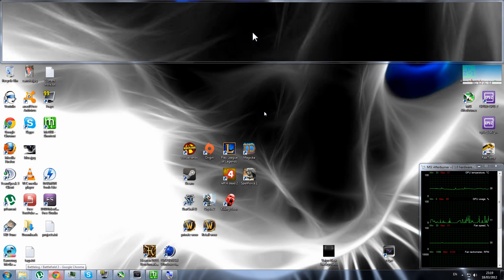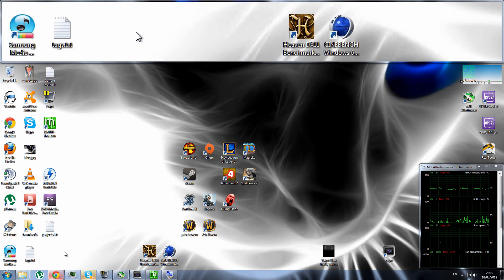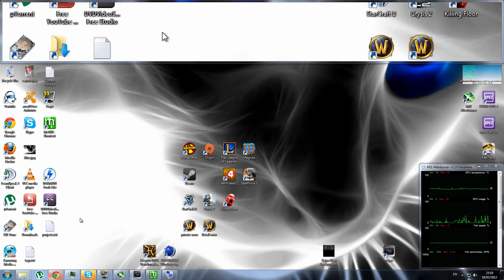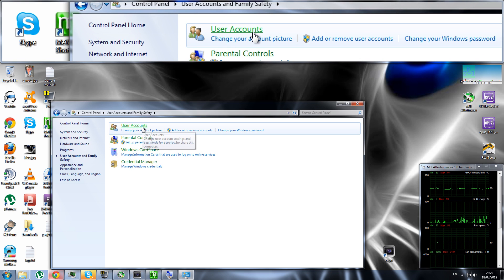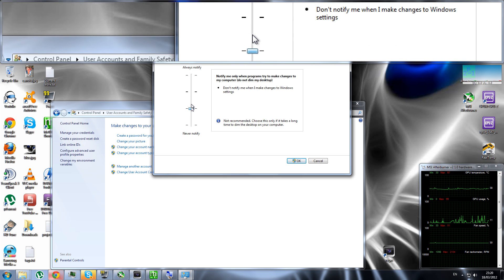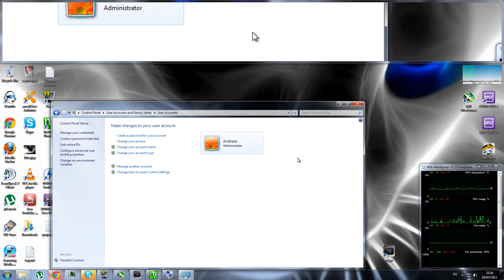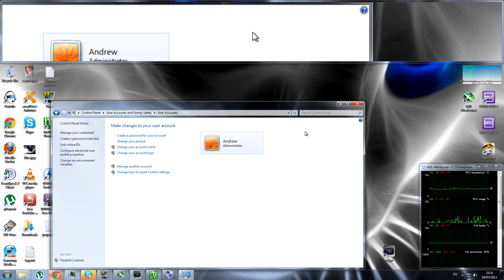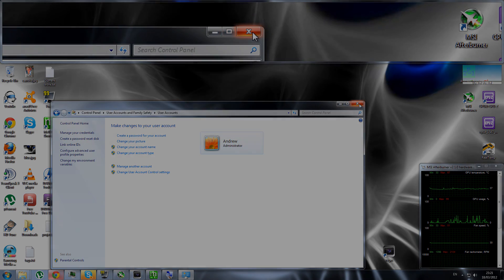How to: Disable User Account. Control Windows 7 and Vista (UAC)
How to disable user account control:
This is a short guide to show you how to disable those annoying popups you get when trying to do anything on your computer. Hope this helps :D

How to disable user account control (UAC) windows 7

"starcraft 2"
"starcraft 2 caster"
"Starcraft 2 Commentator"
"SC2 commentator"
"SC2 Caster"
"Legacy of the void"
"Starcraft 2 Legacy of the void"
"Starcraft 2 lotv"
"SC2 lotv"
"starcraft 2 pro games"